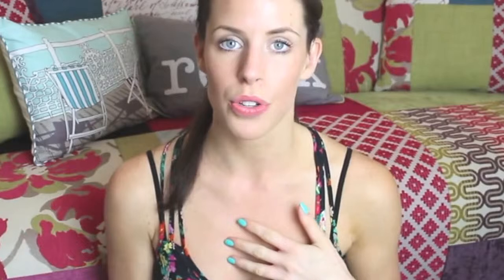HOW TO GET NATURALLY BIGGER BOOBS | CARLYROWENA